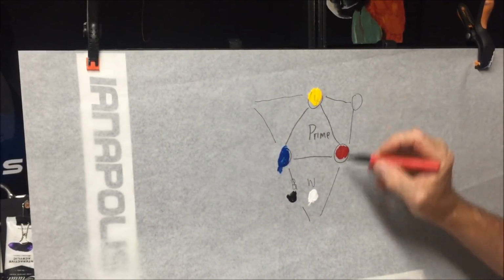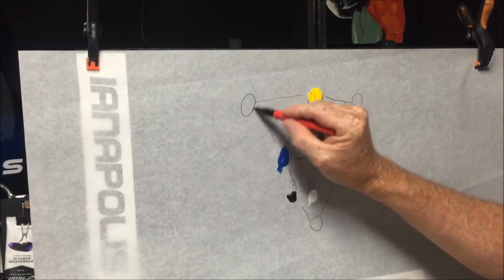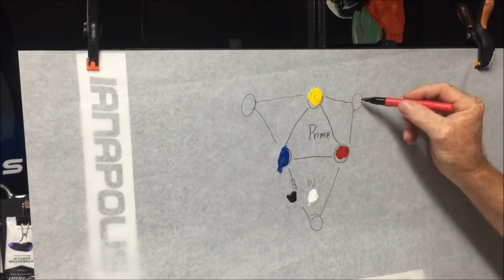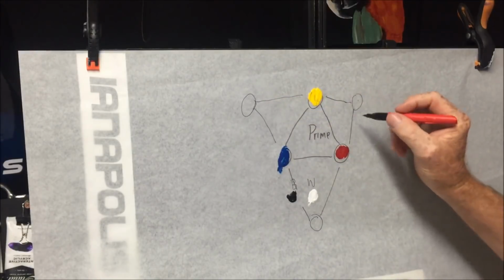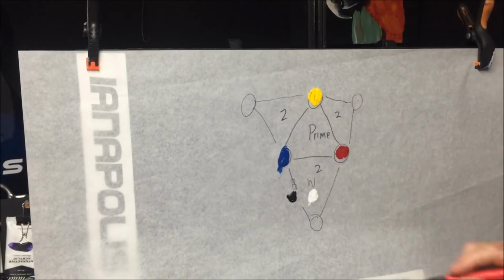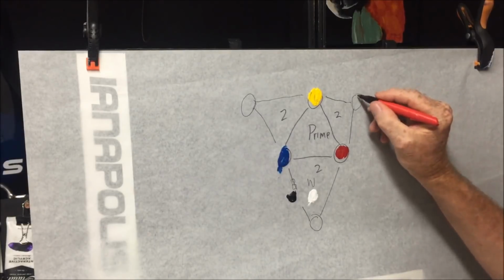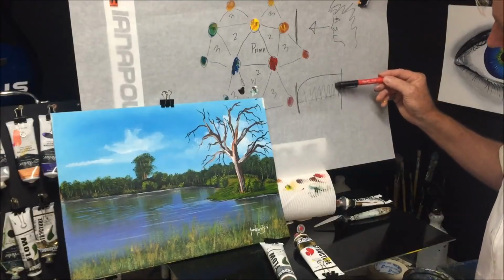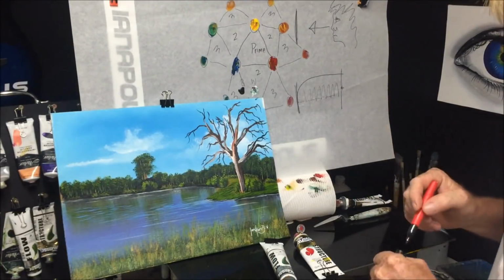#136. Understanding your Art for beginner's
here is a link to my video list and another link to my facebook